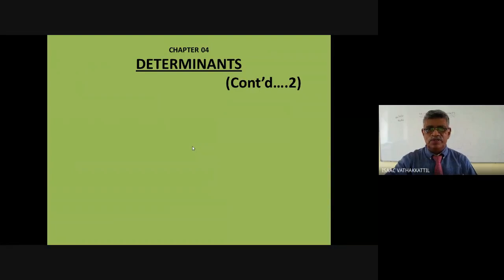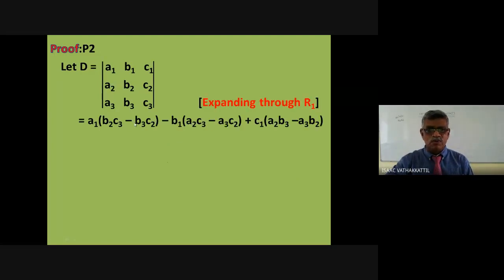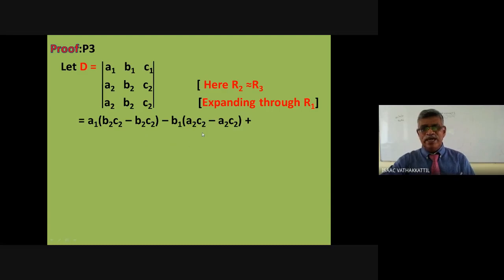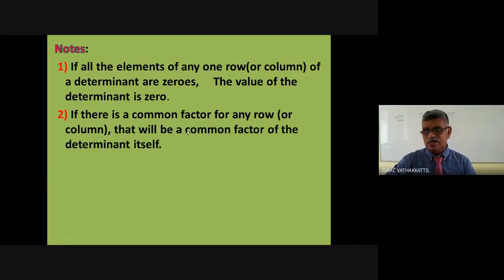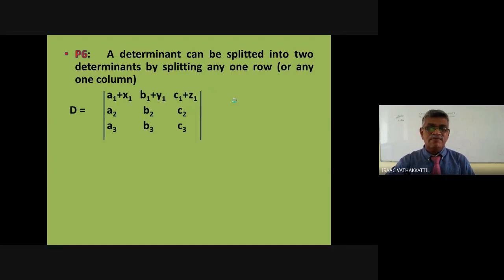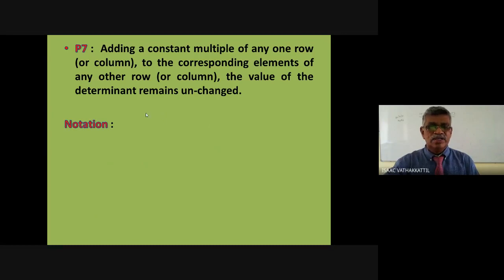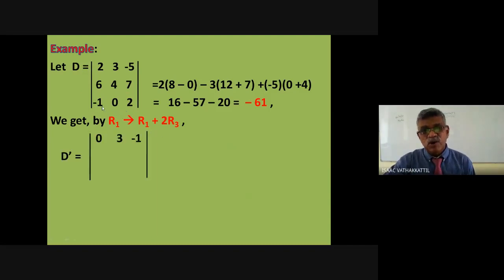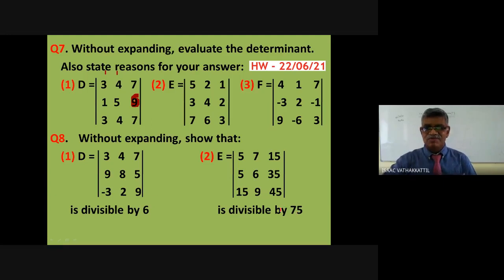12A CHAPTER 4 PART 2